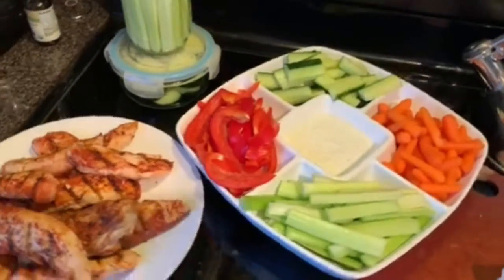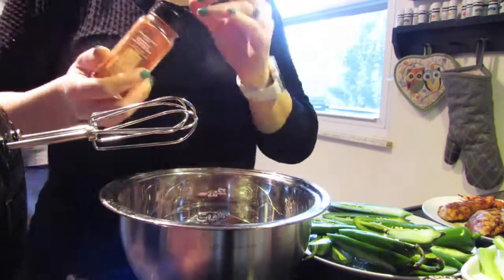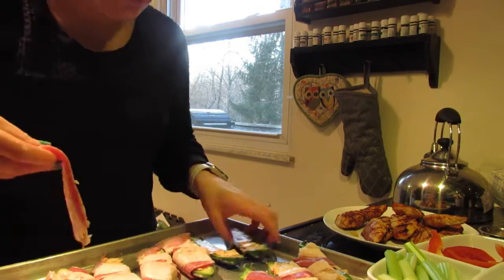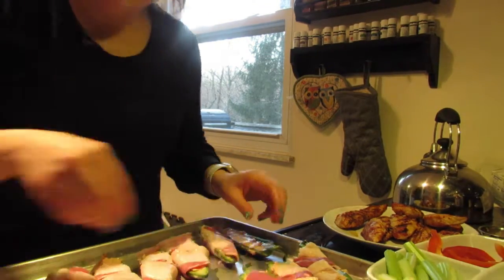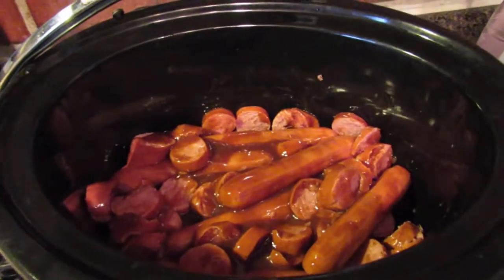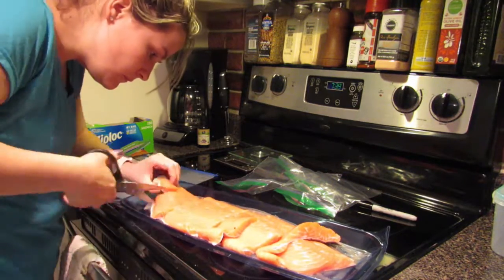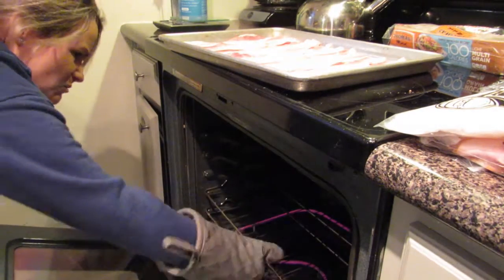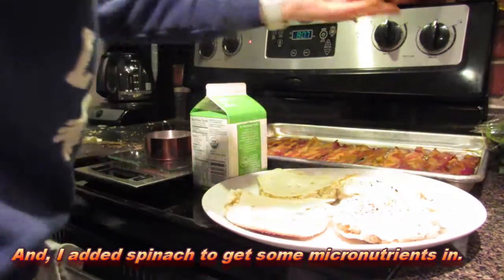MEAL PREP FOR WEIGHT LOSS: 🌶Jalapeno Poppers &🍩 Copycat Starbuck's Breakfast Sandwiches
Hello friends!

This weekend, I meal prepped some items to use throughout the month and week ahead. I made some grilled chicken, homemade chili, made lower calorie versions of bacon wrapped jalapeno poppers, cocktail smokies, and Starbuck’s reduced fat breakfast sandwiches. I also chopped some veggies and portioned out burgers and salmon filets. If you have queasiness about anything, please ask me in the comments. I’d love to explain more.

Tell me below...
What is your prep style?
Do you get it all done in one day or spread it out?
Got any tips for cutting calories?

Bacon Wrapped Jalapeno Poppers
8 jalapenos, sliced lengthwise
8 slices bacon, cut in half
1 pkg. fat free cream cheese
1 tsp. garlic powder
¼ tsp. onion powder
½ tsp. paprika
½ tsp dried cilantro ( I used more originally, but thought it needed less)
½ tsp. dried parsley

Whip the cream cheese and seasonings together until smooth. Taste and add salt if needed. Fill each jalapeno with about 1 T. mixture. Wrap each jalapeno with ½ slice thick cut bacon.
We grilled them, so that is why some of the bacon fell off. You can bake them at 400 for about 20-25 minutes or until the bacon is cooked as you like.

Copycat Starbuck’s Reduced Fat Turkey Bacon Sandwiches
To make one…
1 English muffin, 100 calorie version
3 Tbsp. egg whites, cooked
Everything seasoning
½ oz. Swiss cheese
1 slice bacon, cooked
Small handful of baby spinach

Assemble and store in refrigerator or freezer. If you are going to eat them soon, they can be refrigerated for a couple days, but they can freeze for a few months. I heat them up in the air fryer on 370 for 6 minutes, turning after 3 minutes. They have so much more flavor than the ones at Starbuck’s. Plus, you can use REAL bacon (if you eat pork, of course).